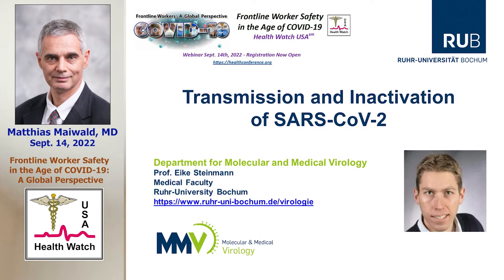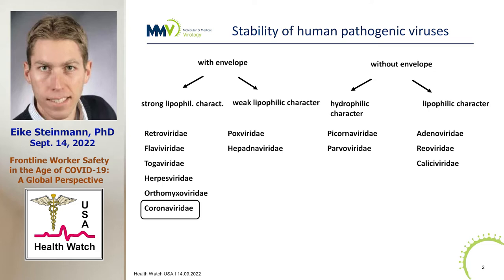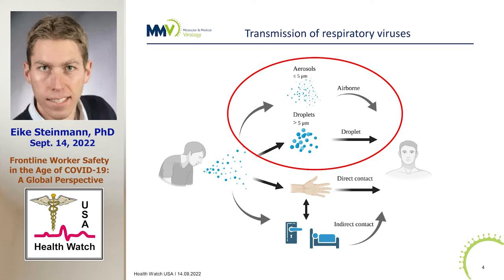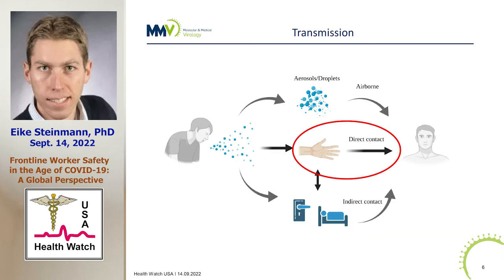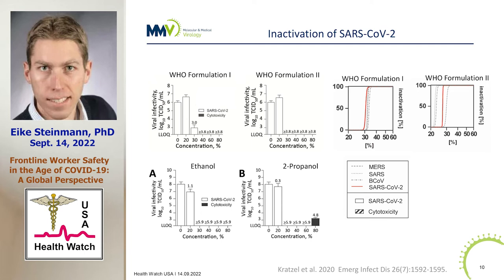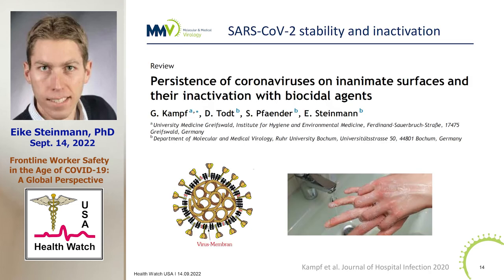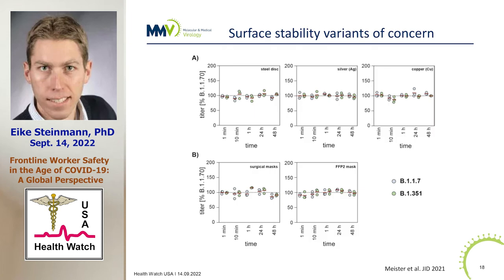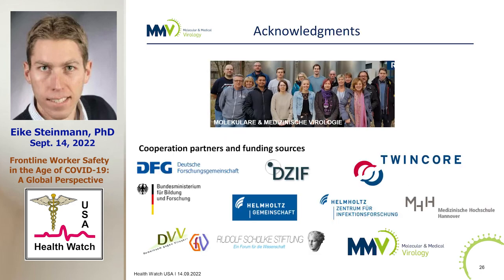Transmission and Inactivation of SARS-CoV-2 - Eike Steinman, PhD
Professor Eike Steinmann discusses the transmission of SARS-CoV-2, the virus which causes COVID-19.  Both alcohol and soap can deactivate the virus.  Soap can be used in home settings.  Soap both mechanically removes the virus and deactivates the virus's protein lipid capsule.  The major mode of transmission of SARS-CoV-2 is by aerosolization.  Transmission by surfaces is also possible and experimentally the virus has been shown to be infectious on plastic and stainless-steel surfaces for up to three days.  However, the touch transfer assay, a more realistic method of studying viral infectivity, was not ablet to demonstrate transfer of an infectious virus when it had dried on surfaces.  It is felt that surfaces are not a major method of transmission with SARS-CoV-2.  Health Watch USA(sm) Webinar, Frontline Worker Safety in the Age of COVID-19: A Global Perspective. Sept. 14, 2022.